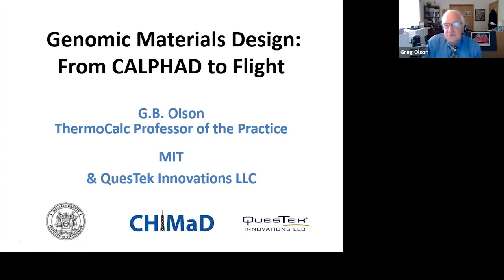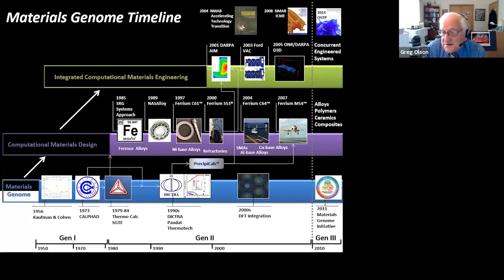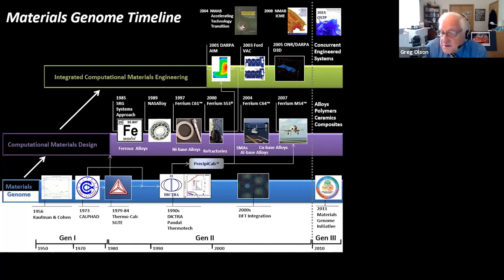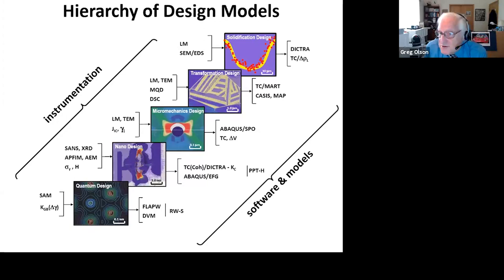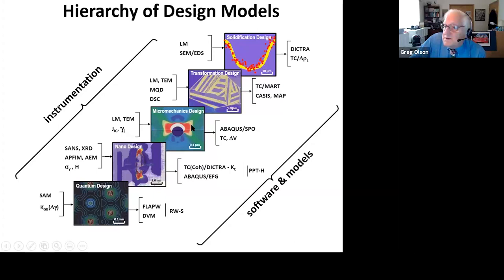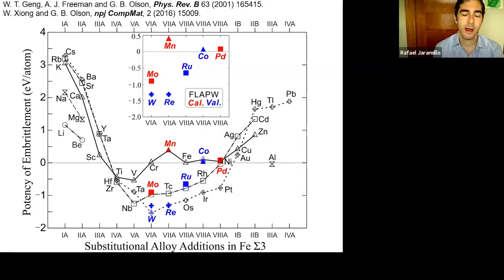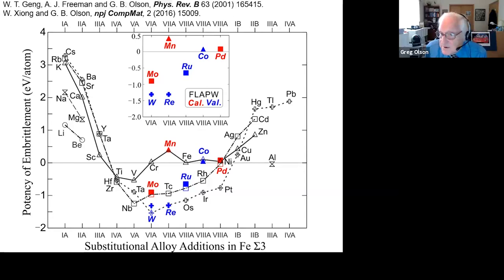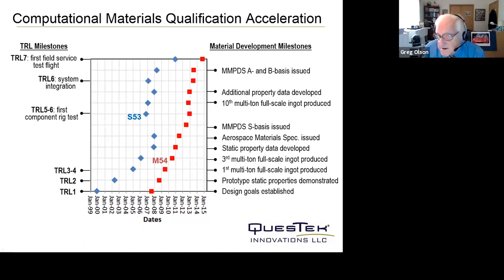Lecture 26: CALPHAD - Case Studies and Guest Lecture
MIT 3.020 Thermodynamics of Materials, Spring 2021
Speakers: G.B. Olson and Rafael Jaramillo

Guest lecture by Prof. G.B. Olson that covers the CALPHAD methodology.